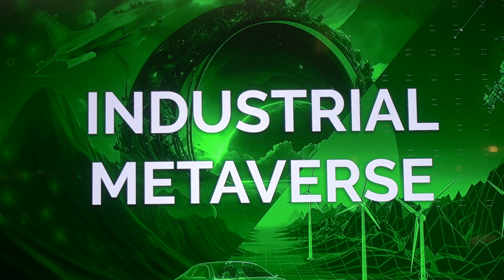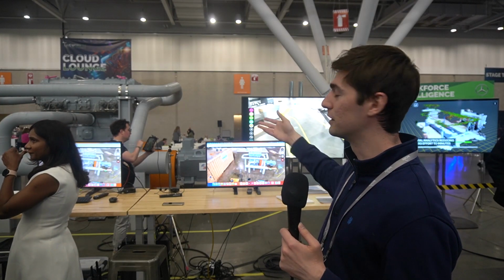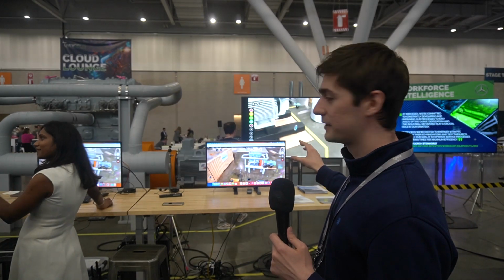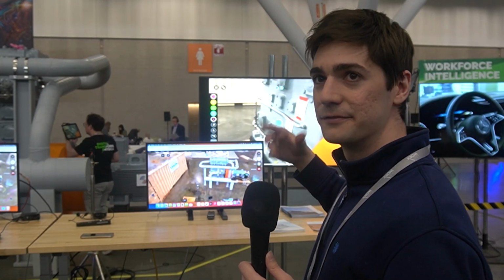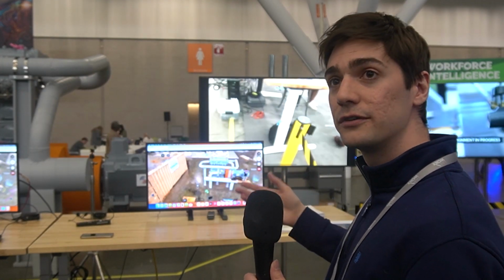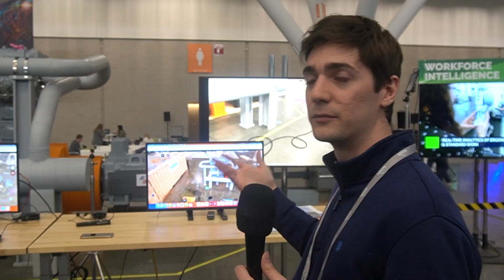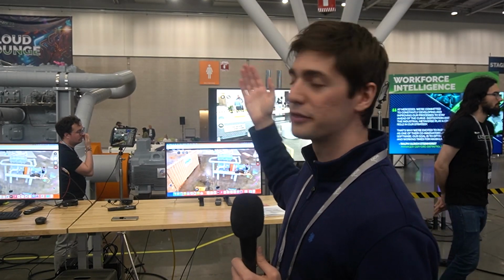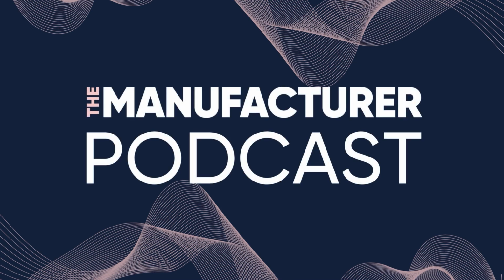The Industrial Metaverse - PTC LiveWorx 2023